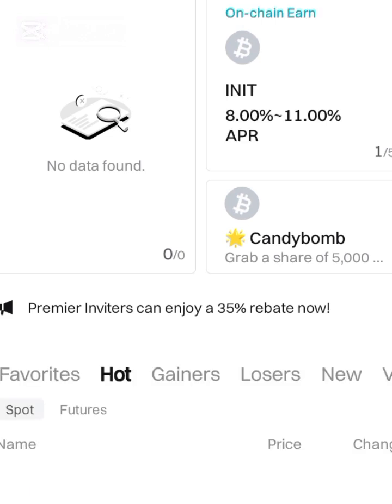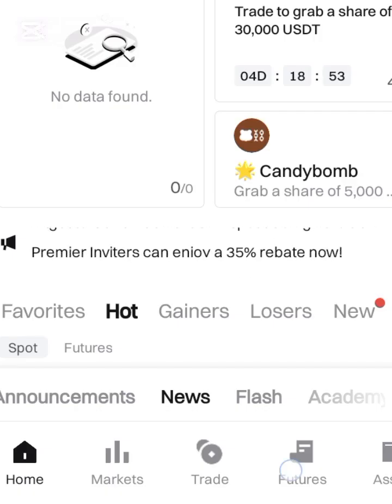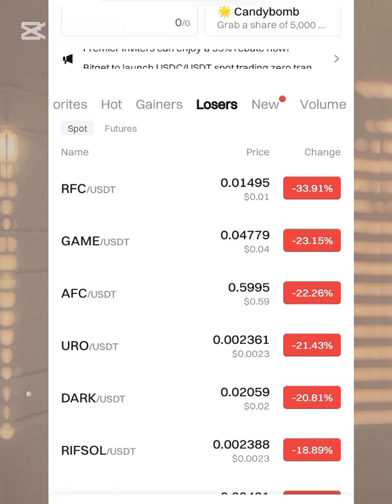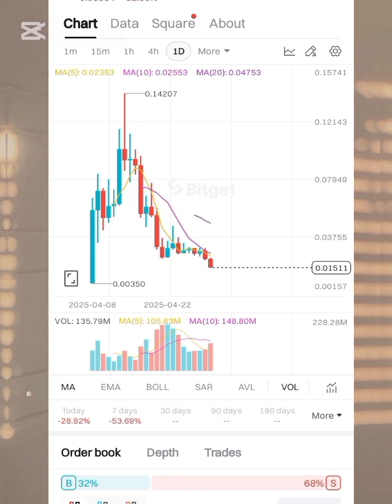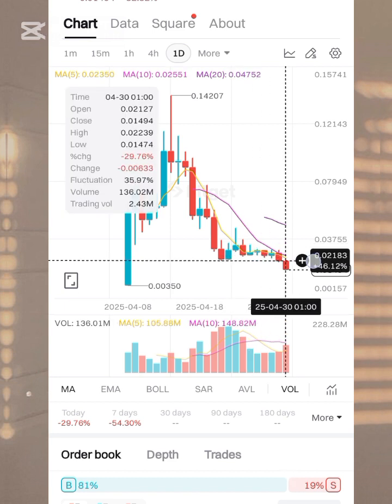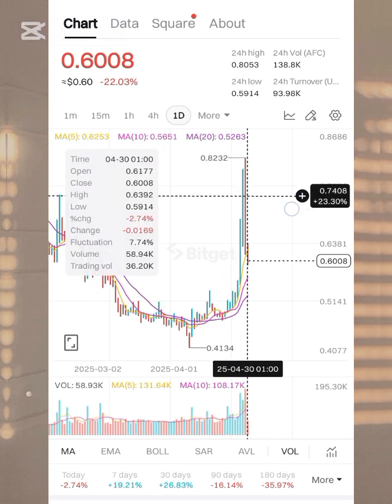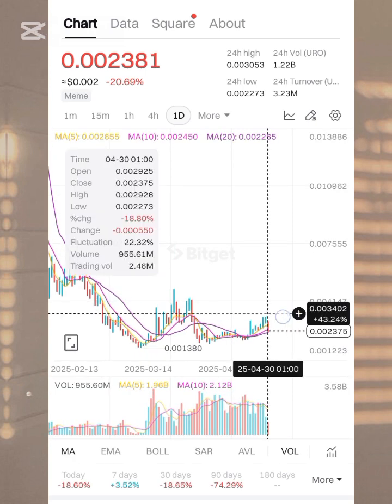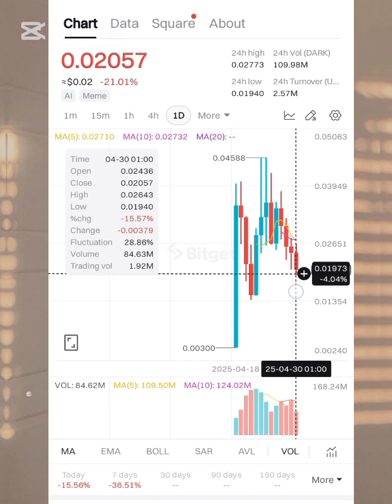No Chart Crypto Trading Strategy for Beginners 2025! | Earn Without Analysing The Chart 📉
Discover a no chart crypto trading strategy perfect for beginners looking to profit in 2025! In this video, we reveal a simple, step-by-step crypto trading strategy that skips complex chart analysis, making it ideal for new traders. Learn how to trade cryptocurrencies like Bitcoin and Ethereum with confidence and start building your crypto profits today! 💰